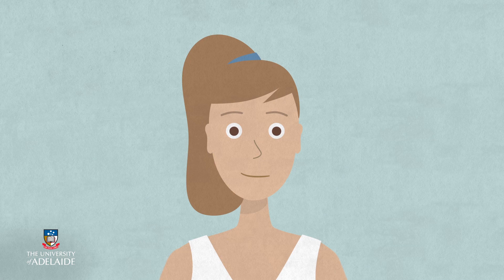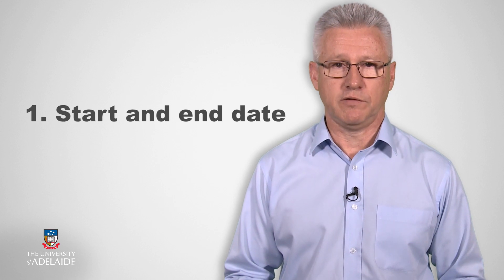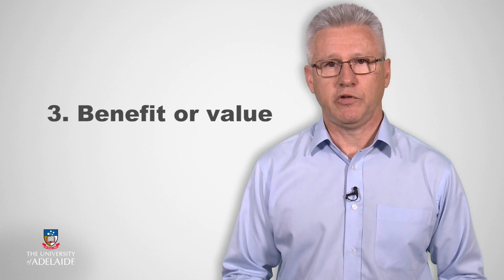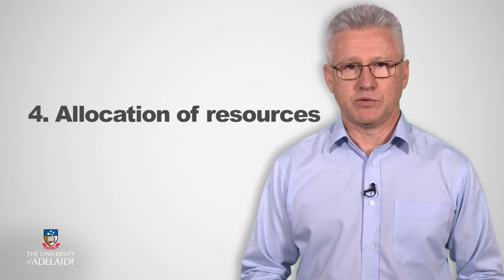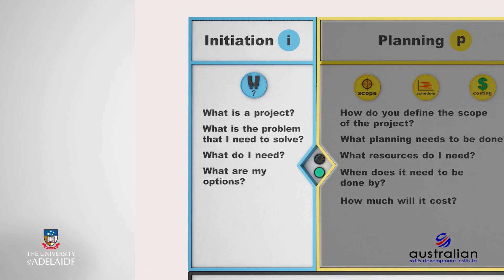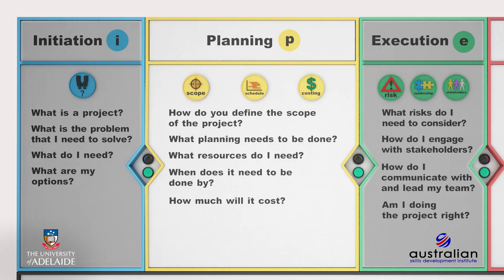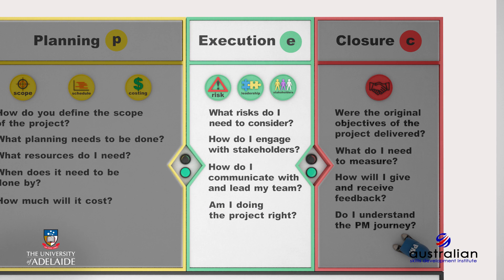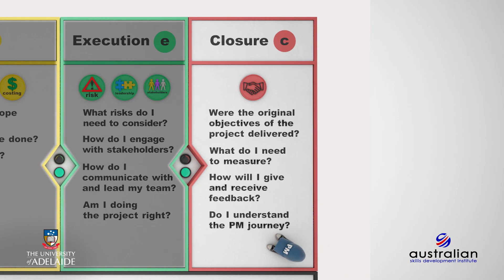Project101x: Elements of a project